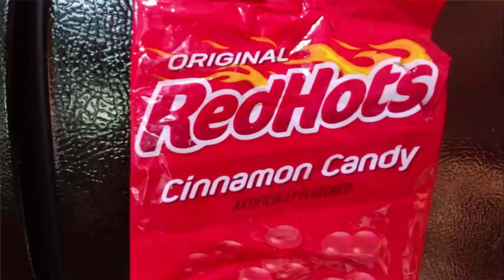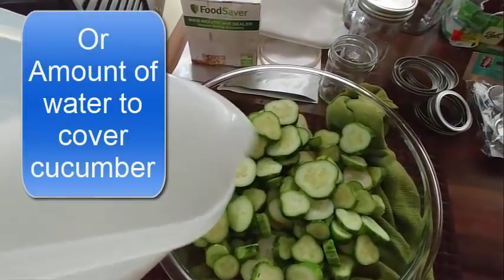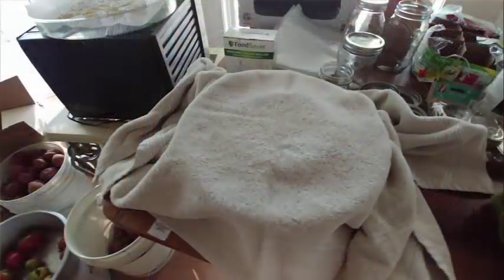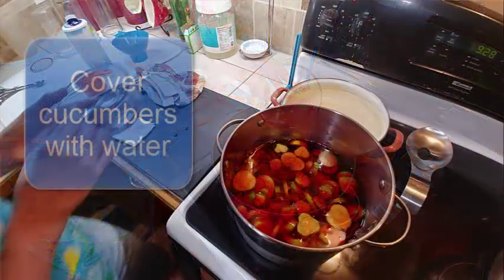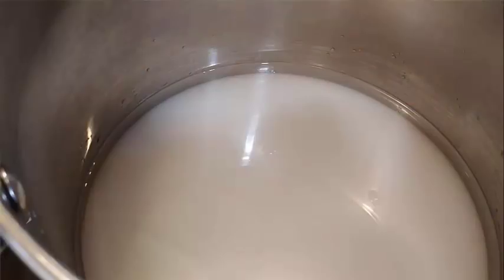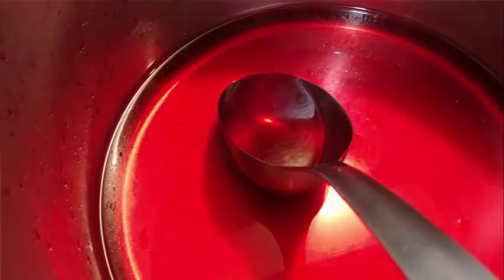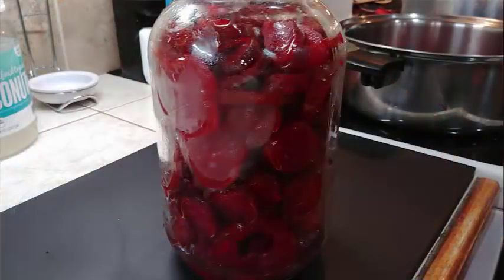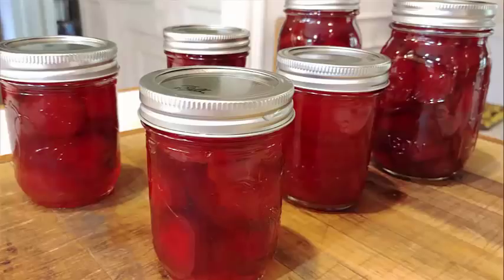RED HOT (Cinnamon) Pickles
Here is the recipe for my RED HOT (cinnamon) Pickles.  Hope you enjoy.

To order Deep South Homestead T shirt-- Where People Gather and Leave as Friends

Cooking Southern Style with Deep South Homestead +++